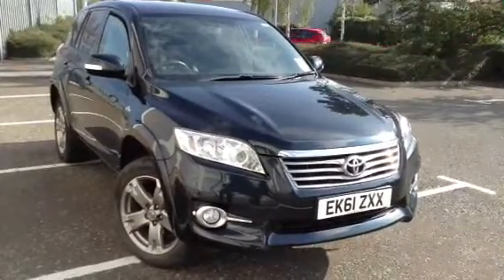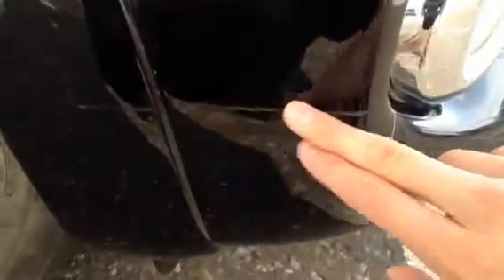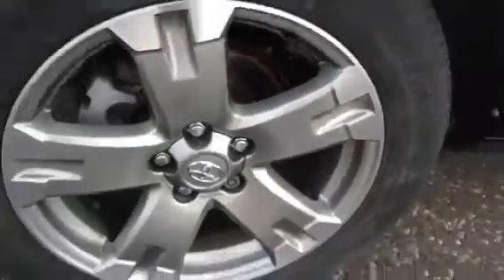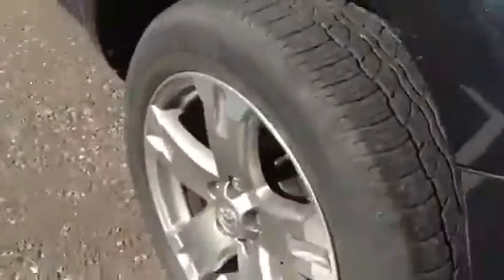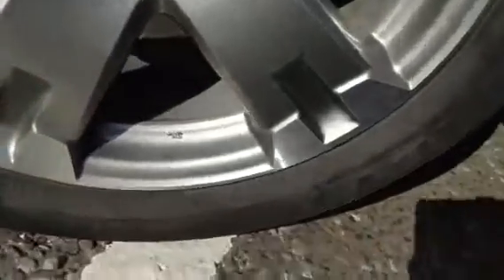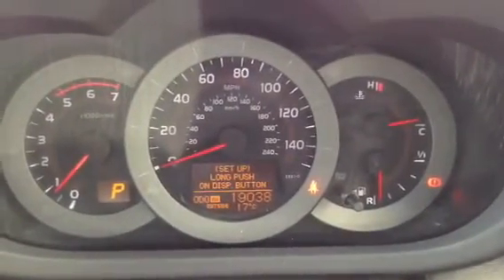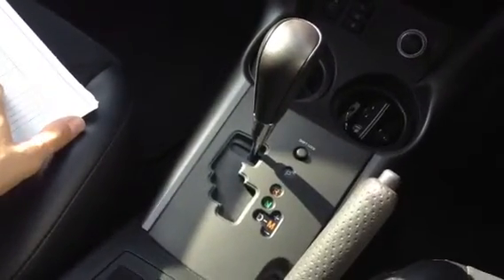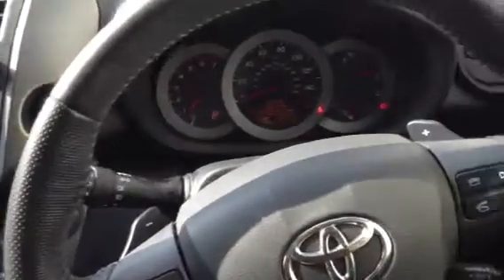61 Toyota Rav 4, grey, auto, diesel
Toyota Rav 4, grey, auto, diesel